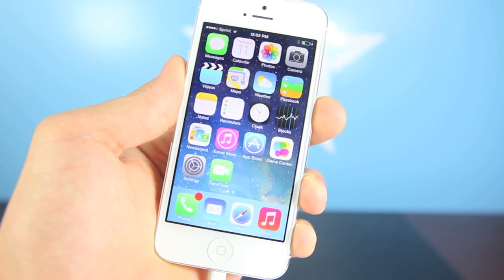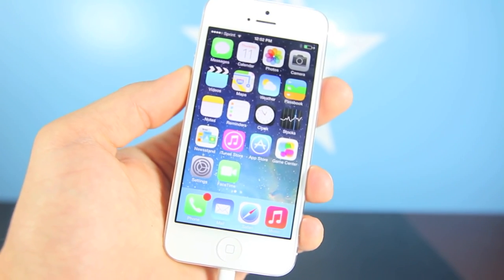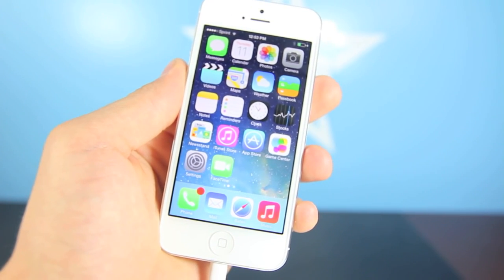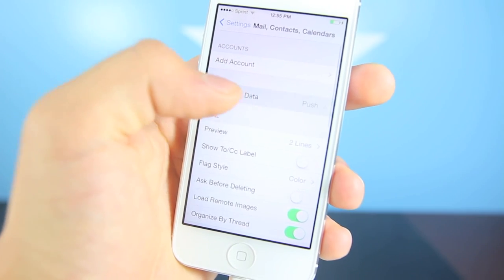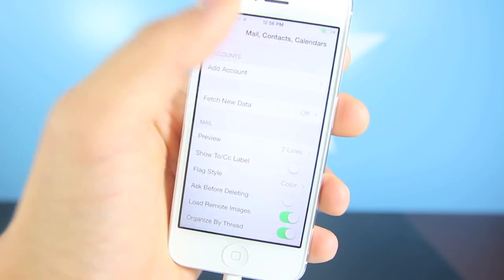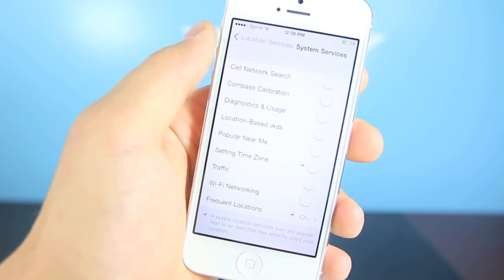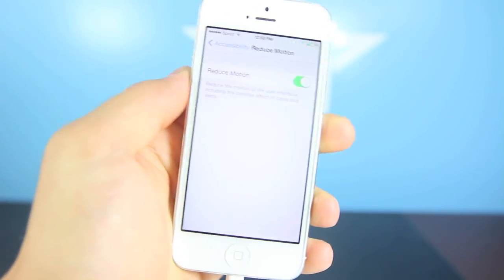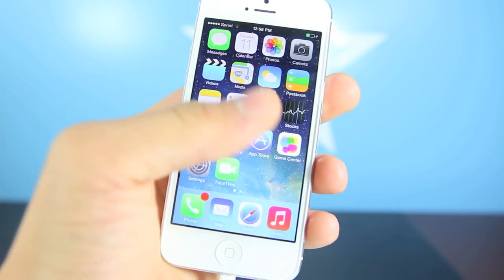How To Improve iOS 7 Speed, Battery Life & Operating Temperature - Useful Tips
Some Quick Tips For Improving iOS 7 Beta 3/2/1 Speed, Battery Life & Operating Temperature. Because it's still in Beta stage there are many bugs in the firmware, but for now you can remedy that by disabling a few background features.